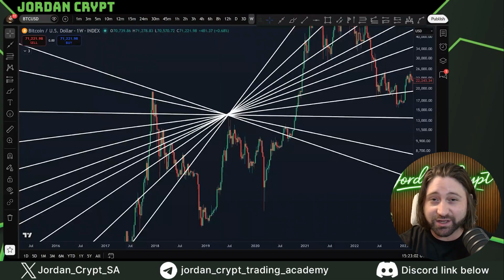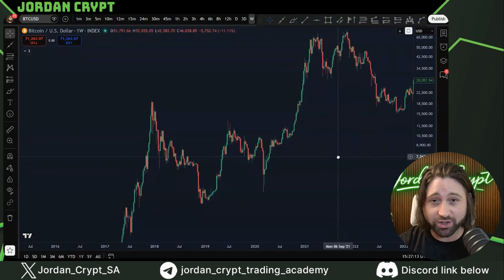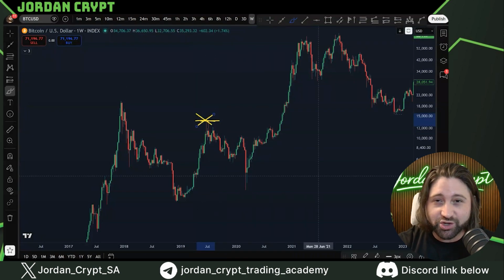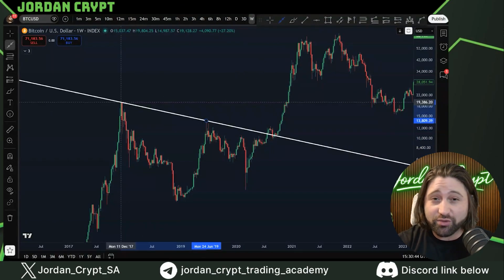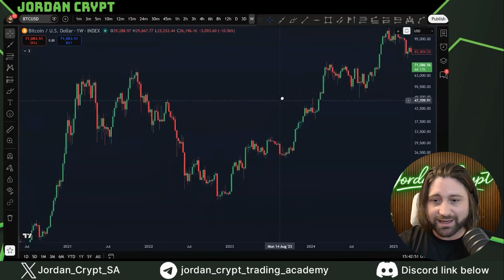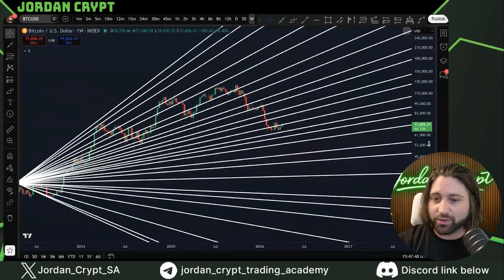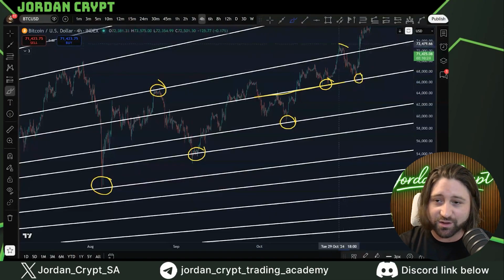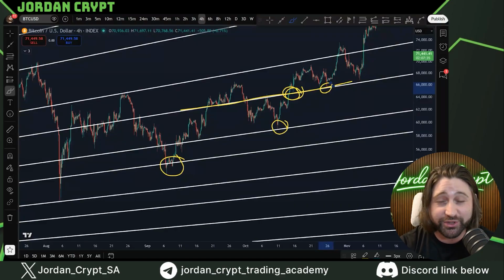SPIDER LINES TRADING STRATEGY: Hidden Support & Resistance Most Traders Miss!!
Discover how to use the Spider Lines trading strategy to identify hidden support and resistance levels that most traders completely overlook.

In this video, I break down how Spider Lines work, how to draw them correctly, and how to use them to spot high-probability breakouts, reversals, and trend continuations. Whether you're trading forex, crypto, or stocks, this technique can help you understand market structure on a deeper level.

You’ll learn:

- What Spider Lines are and why they work
- How to draw Spider Lines step-by-step
- How to identify hidden support and resistance
- How to trade bounces and breakouts

This is a powerful technical analysis strategy that combines trendlines, structure, and market psychology to give you an edge.

CHAPTERS:
00:00 What Are Spider Lines
02:48 How to Draw In Spider Lines
10:38 Ways to Trade Spider Lines
11:38 Common Mistakes and Pro Tips